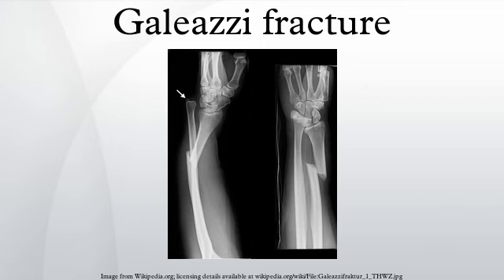Galeazzi fracture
The Galeazzi fracture is a fracture of the radius with dislocation of the distal radioulnar joint. It classically involves an isolated fracture of the junction of the distal third and middle third of the radius with associated subluxation or dislocation of the distal radio-ulnar joint; the injury disrupts the forearm axis joint.